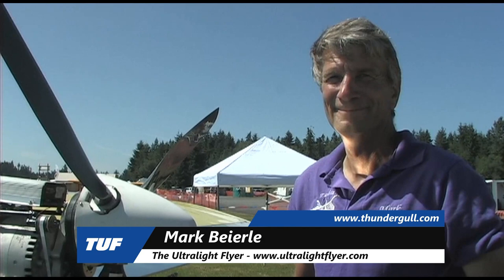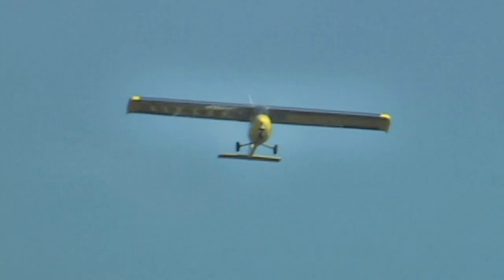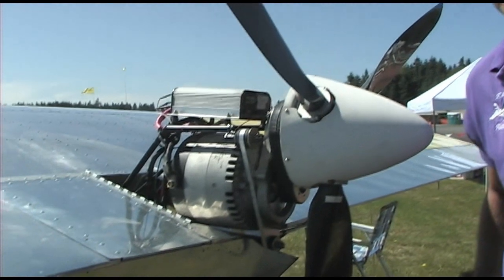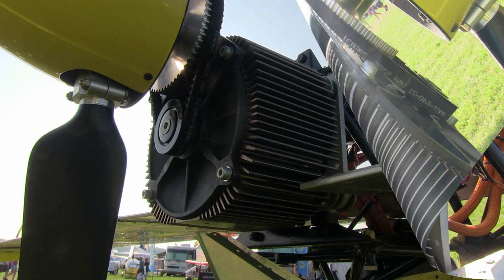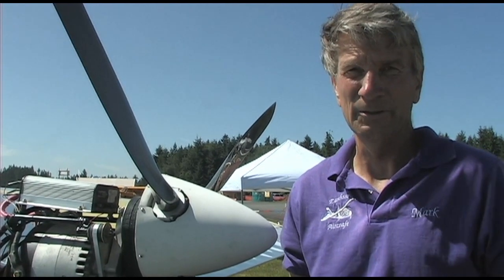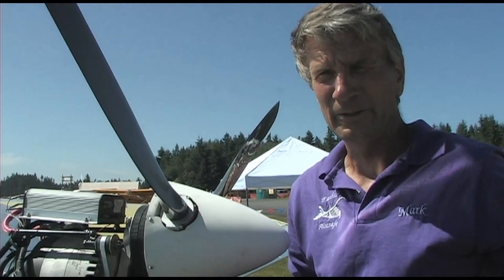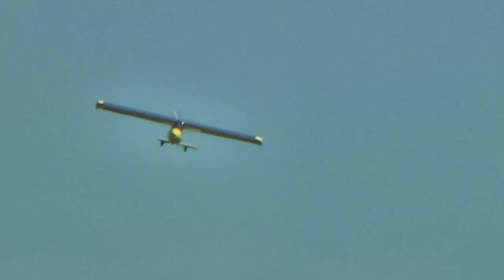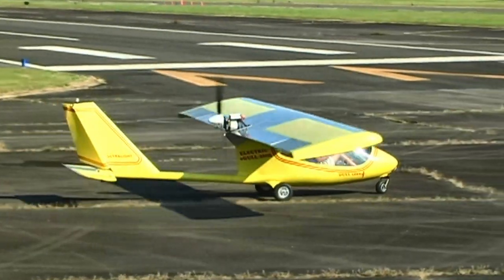Gull 2000, Earthstar Aircraft, Part 103 Ultralight Aircraft, 2022 Ultralight Aircraft Buyers Guide.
Design (With Rotax 503)
Cosmetic appearance, structural integrity, achievement of design goals, effectiveness of aerodynamics, ergonomics.

Pros – Few ultralights inspire me more than the Thunder Gull line and the Gull 2000 is the “best of breed” in my opinion. Single-seater but with more room for big pilots and more refinements than ever. Long-lasting materials used in construction. Proven design over many years; even copied. Wider speed range than most aircraft (not just ultralights). Sits on all three gear.

Cons - Fully enclosed, a negative for those who love out-in-the-breeze flying.

Systems
Pros – Well-equipped ultralight with in-flight trim, flaps, and differential brakes all standard; all these systems worked excellently.  Flap handle is close yet nonintrusive.

Cons – Trim knob is better than older models, but is still counterintuitive to use. No trim position indicator. Fueling is done inside the Gull 2000 – unless you remove the tank, itself a hassle – and some fumes were noticeable. Panel space is minimal if you must add more instruments or radios. Heel brakes aren’t every pilot’s favorite.

Cockpit/Cabin
Instrumentation; Ergonomics of controls; Creature comforts; (items covered may be optional).
Pros – Easier entry than older single-seat Gull models, thanks to a door that extends both lower and higher. Beautifully appointed interior; a carpet kit is available. Excellent use of interior space makes it seem larger; big pilots will fit quite easily. Superb visibility out either side and forward. Good seat belt restraint. Comfortable seating for longer flights.

Cons – Rearward visibility no better than many other enclosed ultralights. Baggage area is quite limited (though Beierle flies across America in the Gull 2000, he’s a minimalist). Left side door only. No quick seat adjustment.

Ground Handling
Taxi visibility; Steering; Turn radius; Shock absorption; Stance/Stability; Braking.

Pros – Low stance, good weight distribution, and trailing link nosewheel make for easy ground handling. Nosewheel has some suspension, thanks to fiberglass rods. Wide aluminum Hegar tires ($240 option) gave excellent grip. Excellent nosewheel response; extra weight up front surely helps. Turns very tightly. Taxi visibility is very good.

Cons – Clearance could be an issue if you land out in an especially rough field. Main gear is not suspended except via air in the tire and gear leg flex. Heel brakes can be “dragged” without realizing your error. It gets warm inside this (optional) full enclosure, at least until air inlets start working.

Takeoff/Landing
Qualities; Efficiency; Ease; Comparative values.

Pros – Jumps off the ground with the best of them; factory says only 125 feet is needed (with Rotax 503). Gull 2000 slows beautifully for landings in smaller areas; factory reports 75 feet with brake use. Crosswinds are only a problem if your skills are new or rusty. Slips work well, as do the large flaps. Good energy retention means smoother touchdowns.

Cons – Smoother runways are much preferred as ground clearance is less than some ultralights. Except for a warm cabin in hot weather, I found no other negatives in this category.

Performance
Climb; Glide; Sink; Cruise/stall/max speeds; Endurance; Range; Maneuverability.

Pros – The widest speed range I can recall in any aircraft; Beierle claims a stall of 26 mph – I could not accurately verify – and a Vne of 120 mph for an astounding 4.6:1 ratio (most designers would be delighted to hit 4:1). Climb rate is a breathtaking 1,500 fpm with the Rotax 503. Design also flies nicely at slow speeds. Can carry more than it weighs.

Cons – Honest, I tried, and I couldn’t come up with any performance shortcomings. Performance will be more modest if you stay within Part 103 (which is possible), as you must use a much less powerful engine.

Stability
Stall recovery and characteristics; Dampening; Spiral stability; Adverse yaw qualities.

Pros – Beierle calls his machines “stall- and spin-resistant” and I’d basically agree (though very aggressive use of controls could compromise this statement). Factory reports stall at 26 mph though I could not verify this fact; my stall experience was at 28-29 mph though this is still very slow. A beginner can certainly handle the Gull 2000 if he or she pays attention.

Cons – The Gull 2000 looks like it flies hotter than it does and this may mislead some buyers (though I doubt they’d be disappointed). Adverse yaw is present though it didn’t last long. Power changes cause minor adverse reaction. Longitudinal stability was slightly negative as is common on most ultralights with the engine mounted high on the airframe.